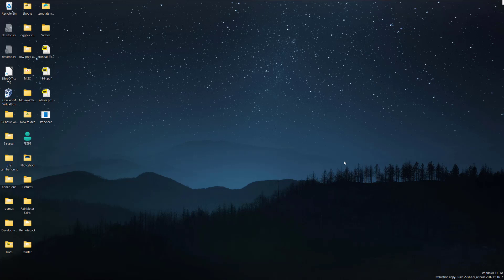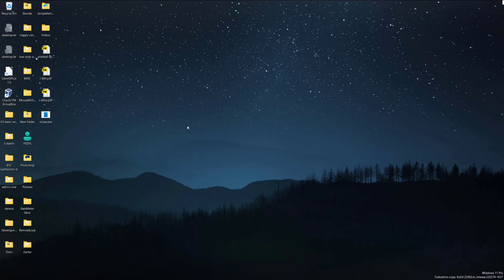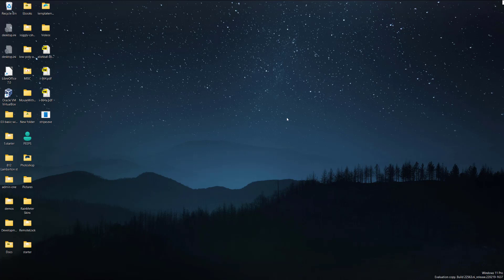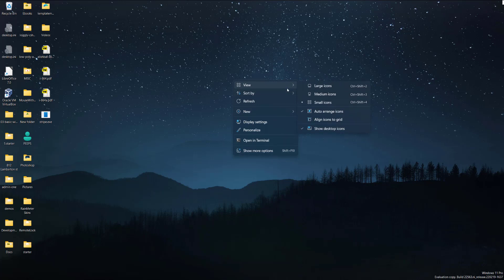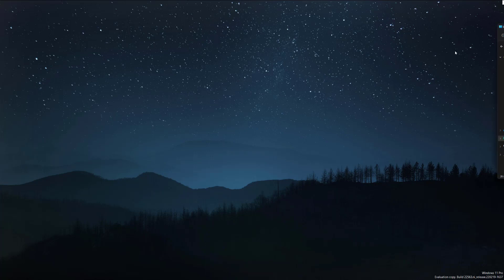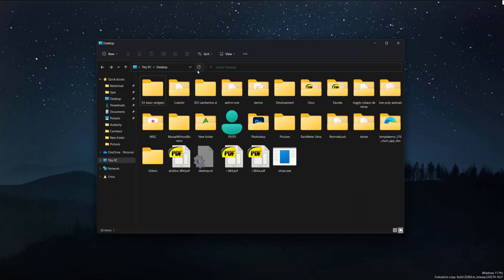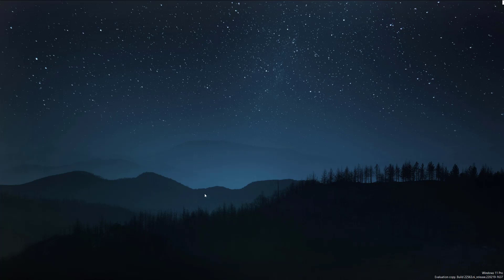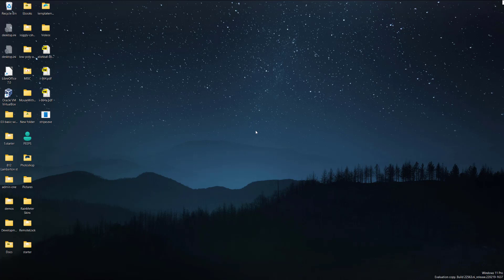Easily Hide All Desktop Icons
This video will show you how to hide all your icons on your desktop.